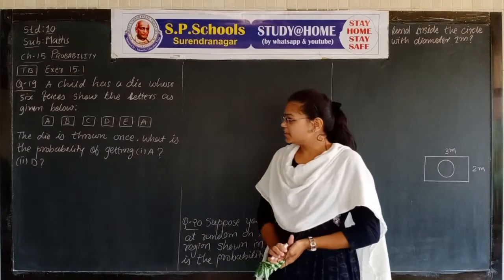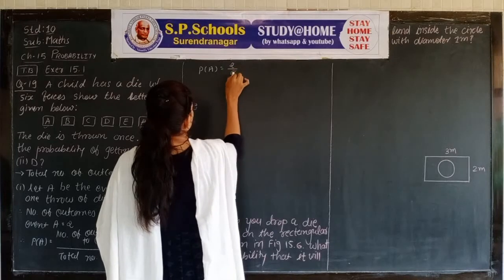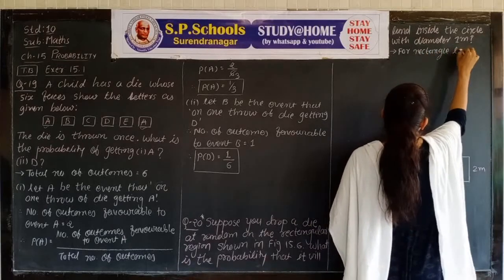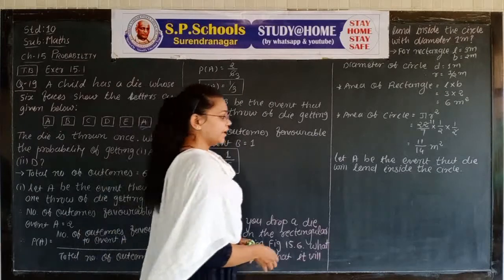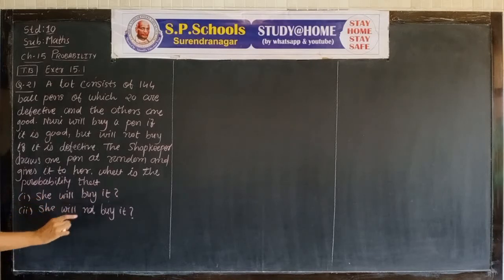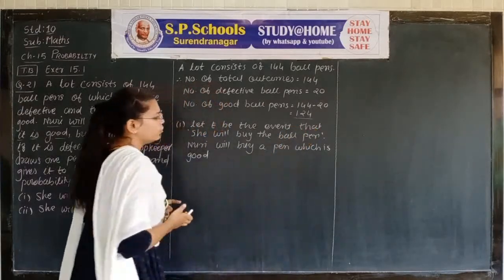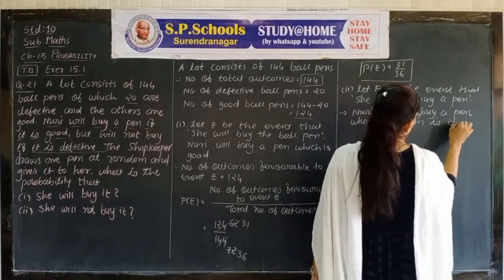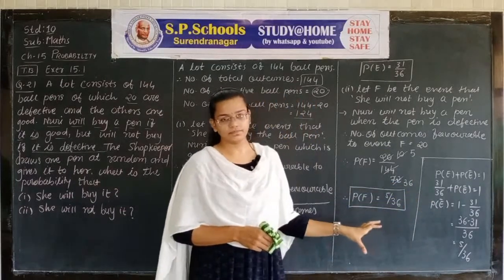STD 10 CBSE | MATHS LEC 47 | S P SCHOOL SURENDRANAGAR